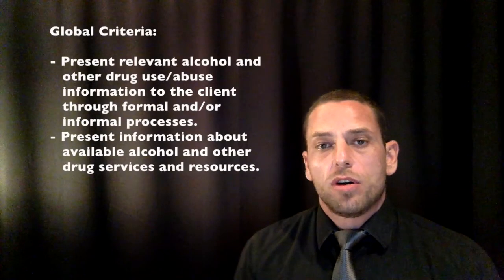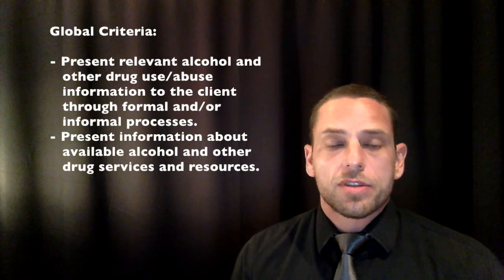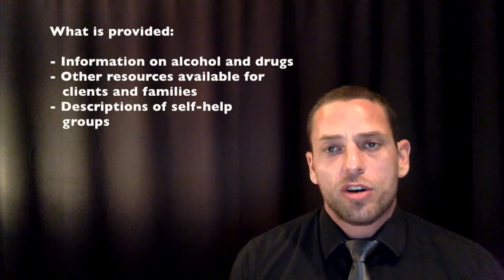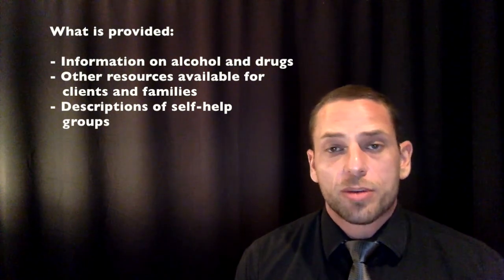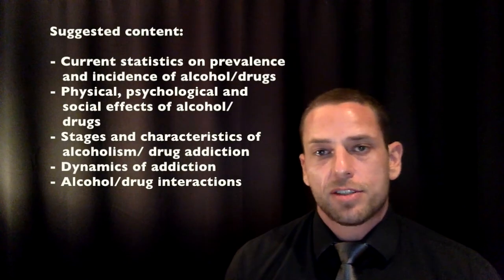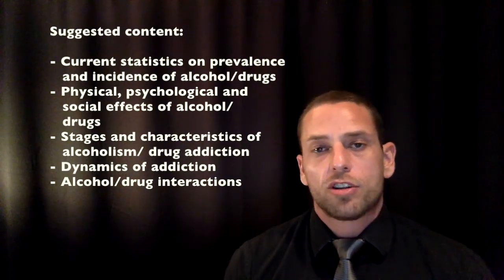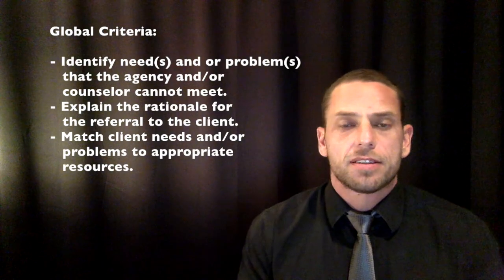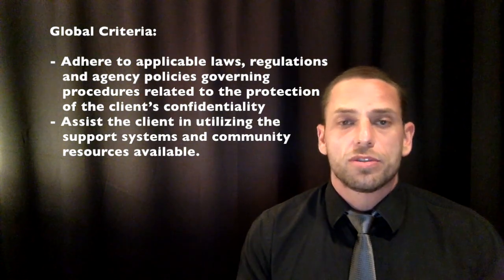Client Education Referral